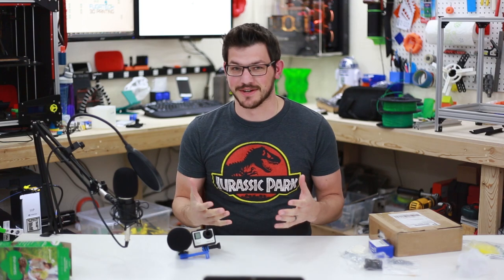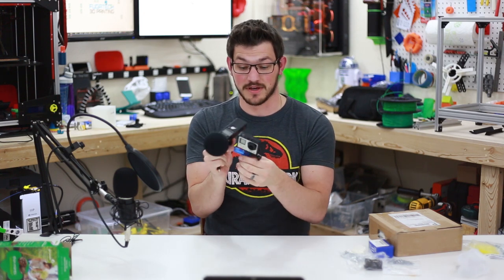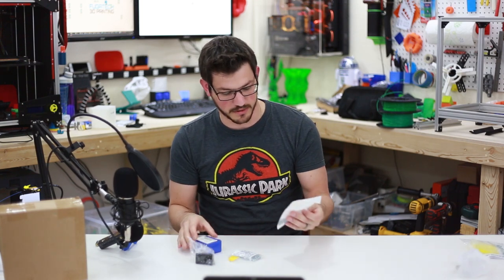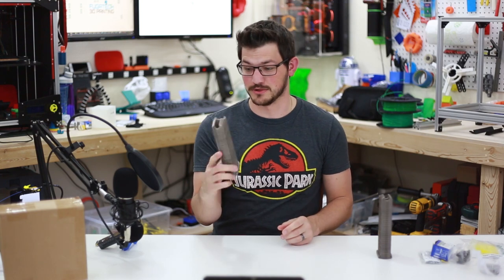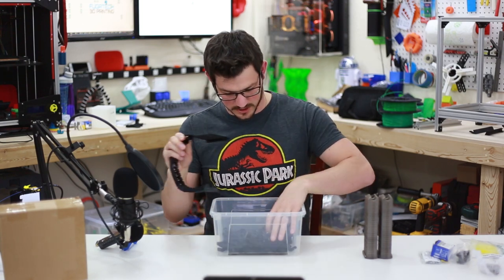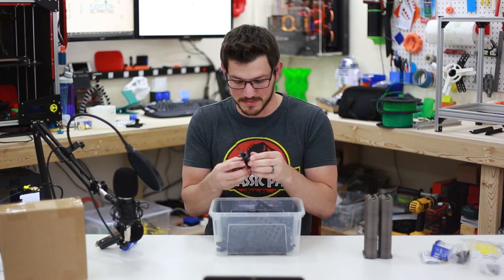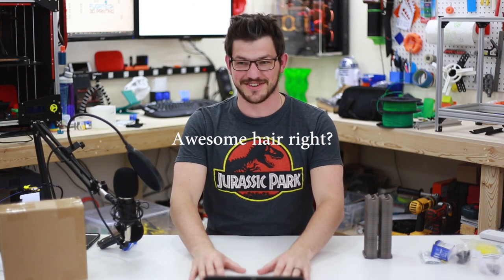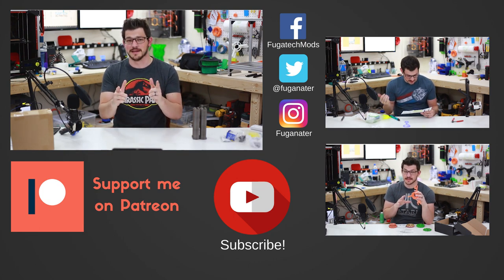VLOG #029: Learning Fusion 360, Mail, AR-15 Battery Holder and HyperCube Progress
Hey everyone! This might be my last VLOG for a little bit because on Monday I head back to the US for the birth of my 4th child. Yes, I already have 3 kids! (My wife and I must be crazy to want 4 kids) So this video gives you an update on what I have been working on over the past 2 weeks. I did start my biggest project to date which is building a HyperCube 3D Printer. This printer was originally developed by Tech2C. I am using almost all of his stock files and I am using some remixed files. (By others and myself)

Probably the biggest news I have is that a few members of the community decided to band together and buy me a 3D printer so that I can continue to create content while on Paternity leave. That is totally crazy. Reyle bought the printer and it should be at my parents house in the US on Monday. Videos on this to follow very soon.

I am also working on learning Fusion 360 with the help of my buddy Kyle. So with his coaching I was able to make a little GoPro rig so that I can use a mic or my ZoomH1 to capture better audio.

I also found an AMAZING battery holder which resembles an AR-15 magazine. I does require a screw at the bottom and a AR-15 30 magazine spring like this one

Time Links:
To be added later.